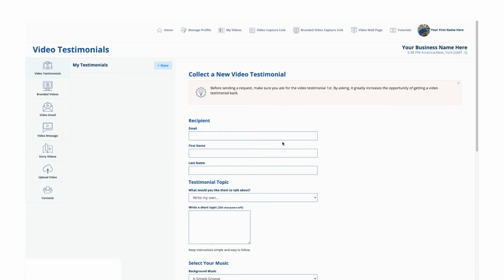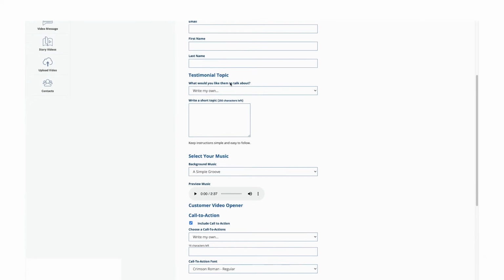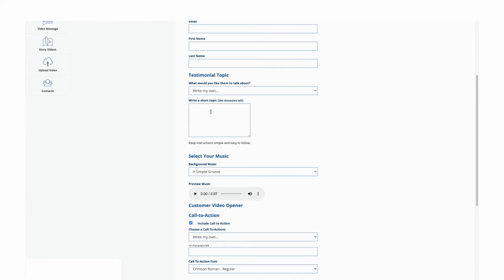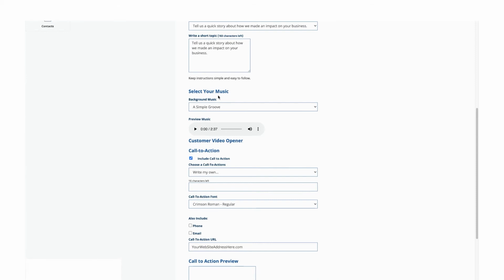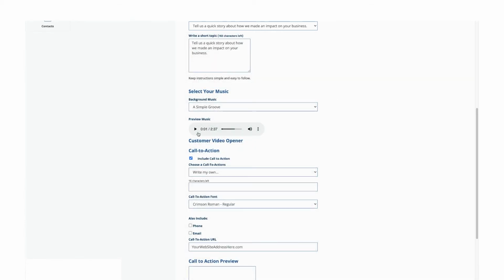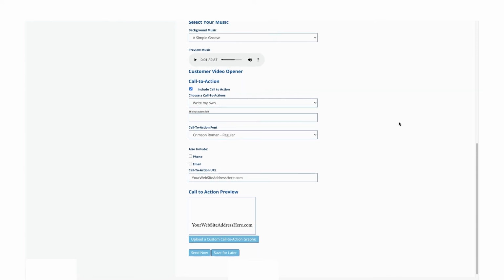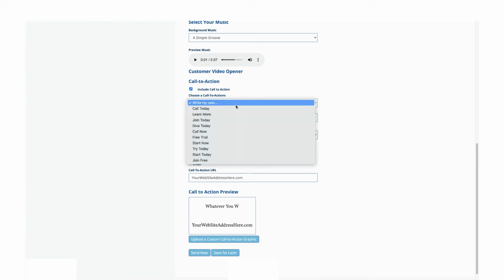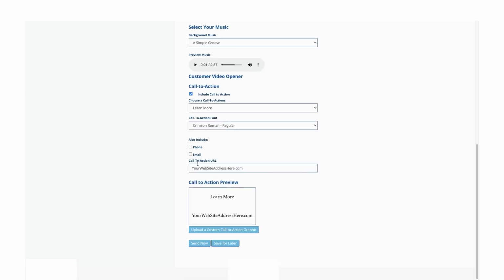*Tutorial* - Collect a Video Testimonial tool | Best Video Testimonial Software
Are you looking for the #1 video testimonial software? You found the right video!

We are Magnfi the best white label video creation software on the planet. Our video creation software not only gives you your own white label video email capability, we also give you white label video testimonial software, and white label video marketing software. All wrapped up into one incredible package!

To learn more about what we can do for you

To book a meeting with one of our experts right now to get a personalized tour of Magnfi.